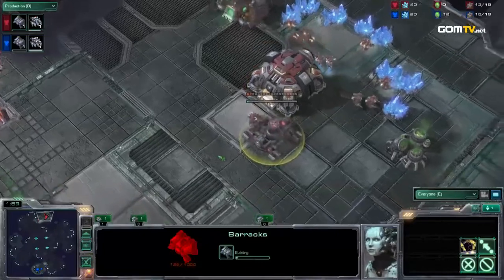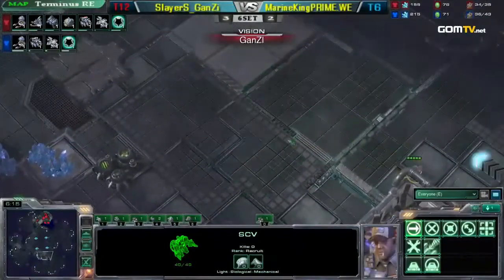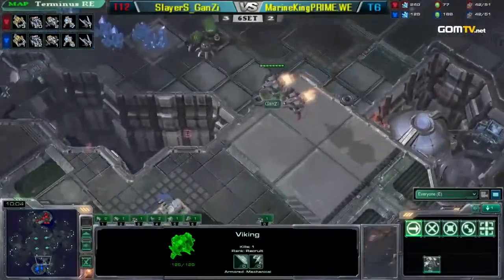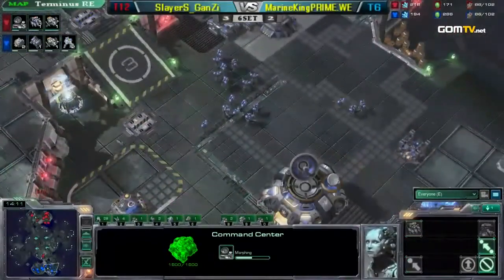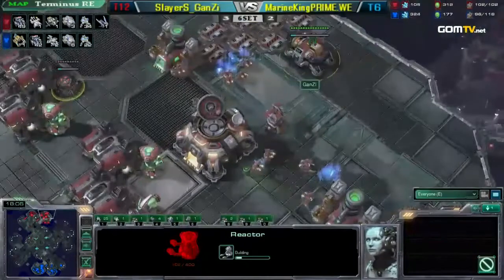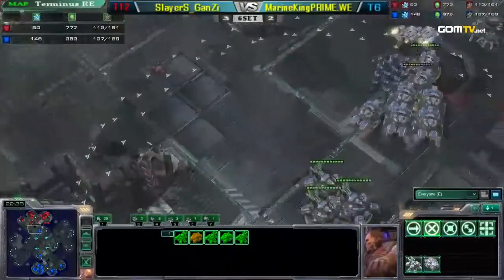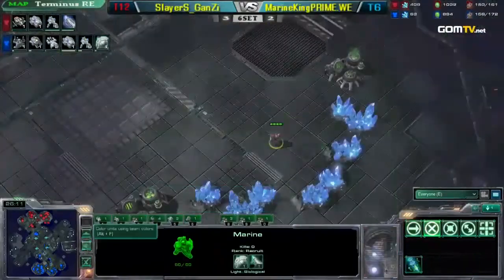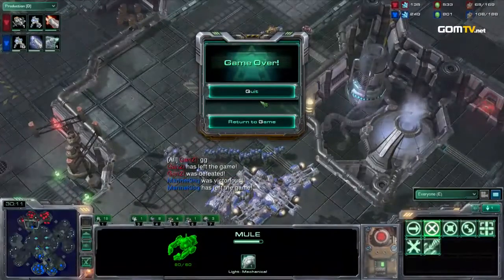2011 GSL August Code A Final Set 6 GanZI vs MarineKing